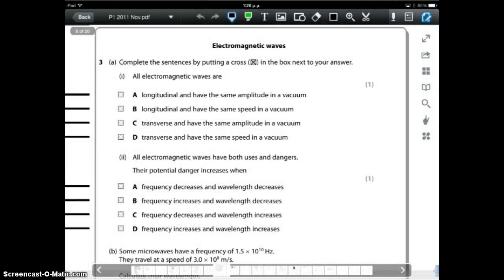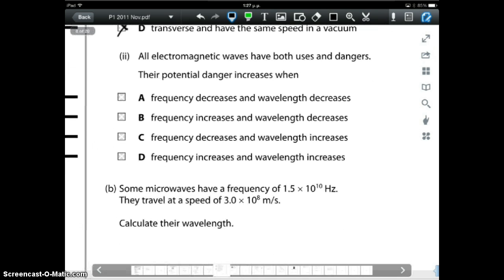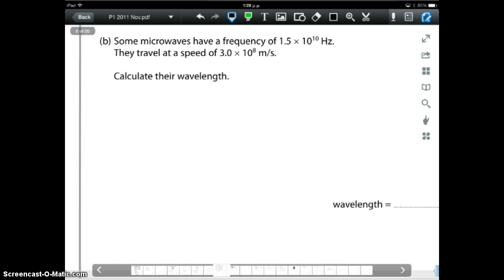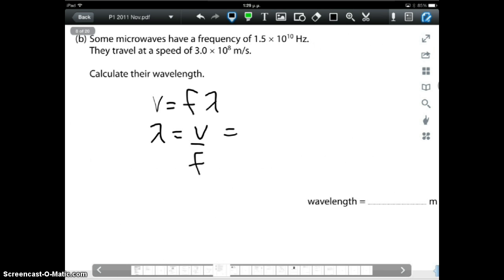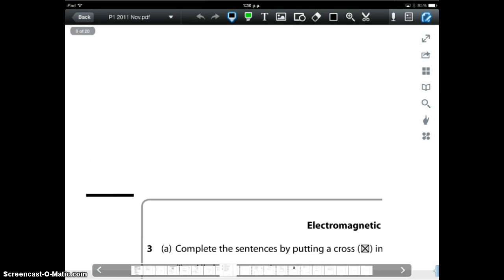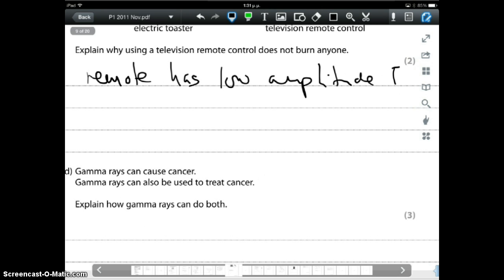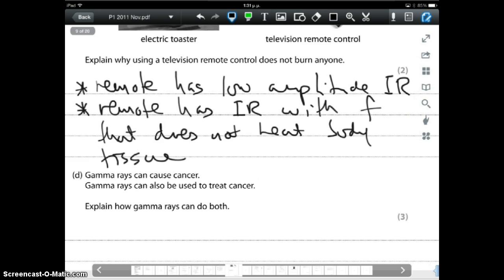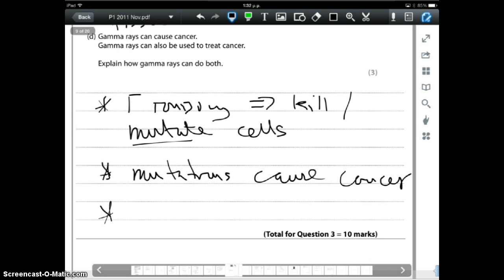Edexcel GCSE Science P1 2011 Nov qu3